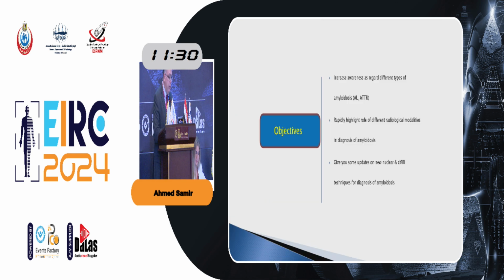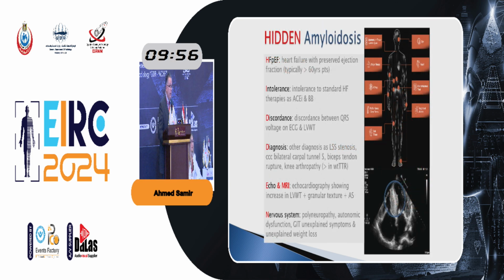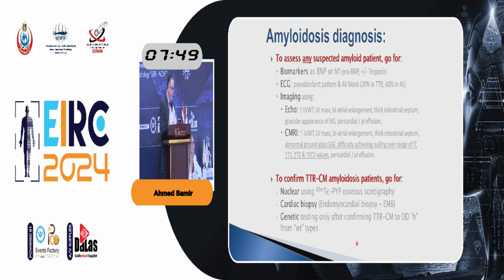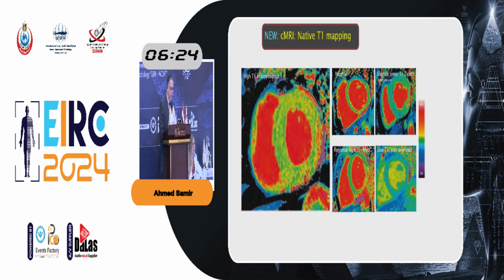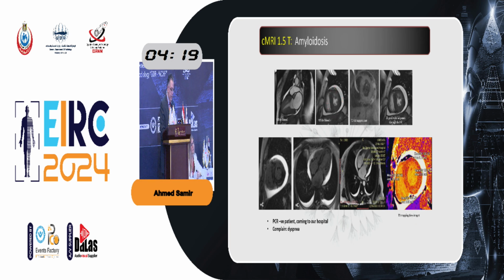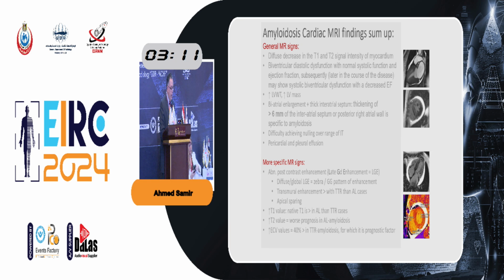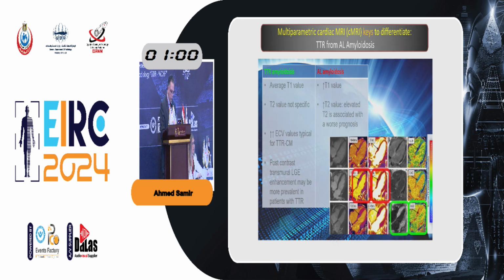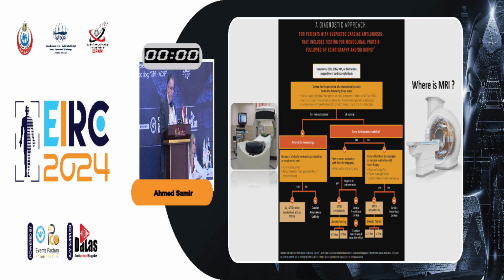Amyloidosis from A to Z - Ahmed Samir